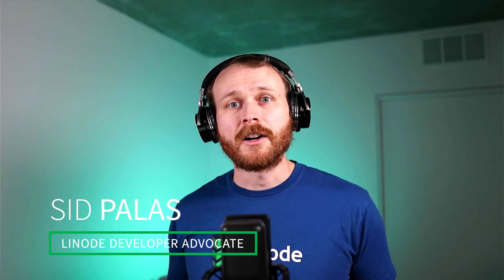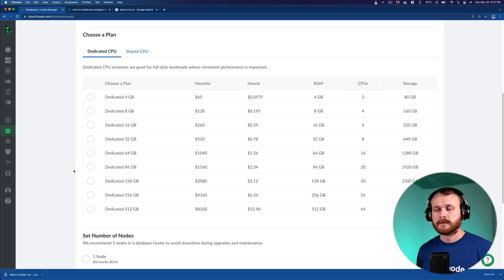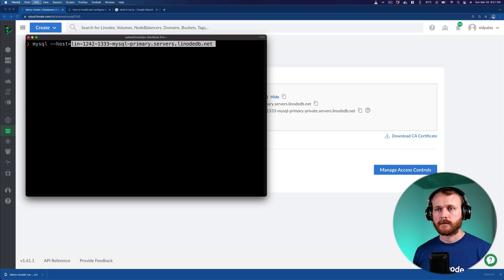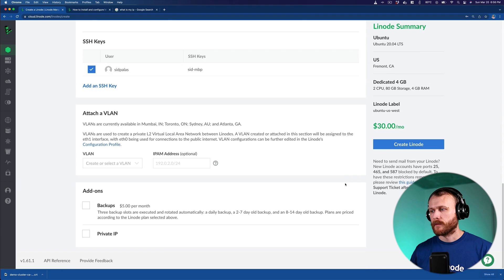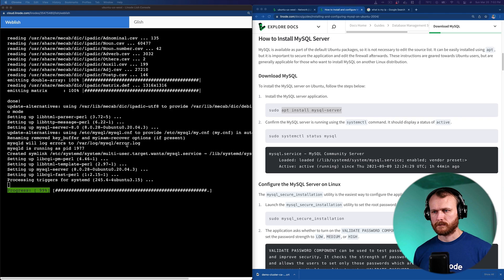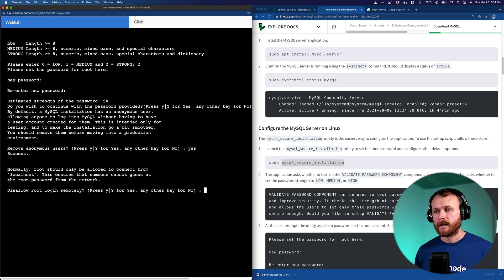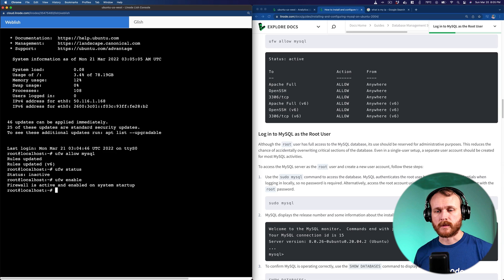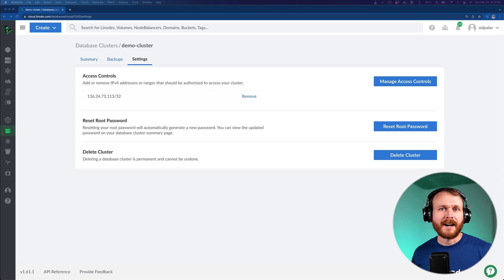Managing Your Own Databases is a Task of the Past with Linode's Managed Database Platform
Our new managed database service is now in open beta for new and existing customers! In this video, @DevOpsDirective will cover how Managed Databases allow you to quickly deploy a new database and defer management tasks like configurations, managing high availability, disaster recovery, backups, and data replication.

Chapters:
0:00 Introduction
1:10 Creating a Database
3:38 Connecting to your Database Cluster
4:40 Setting Up A Self-Managed MySQL Linode
7:10 Securing MySQL Installation
9:14 Configuring ufw Firewall
10:40 More Managed Database Information
11:20 Conclusion

Product: Linode, Databases, MySQL; Sid Palas;